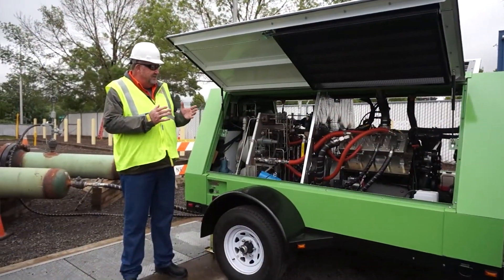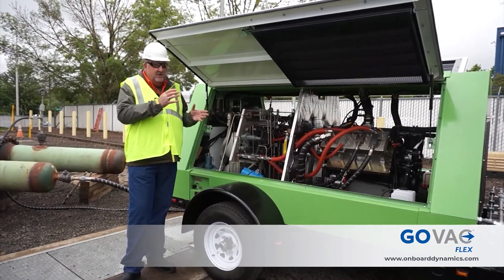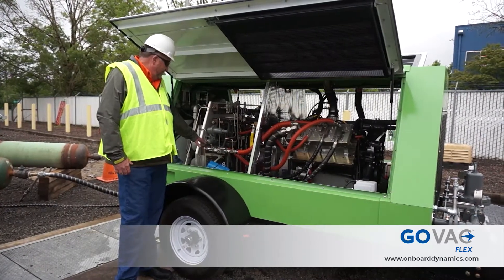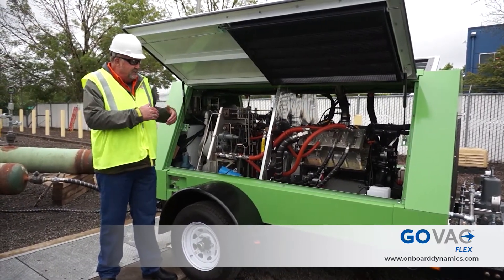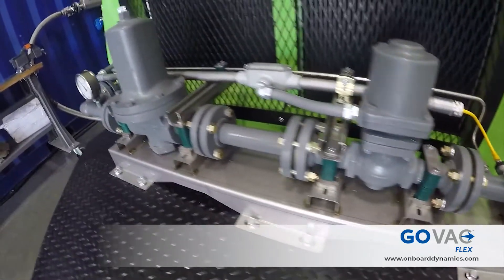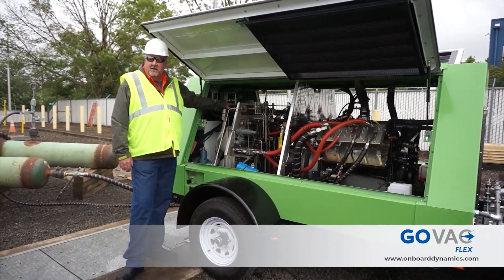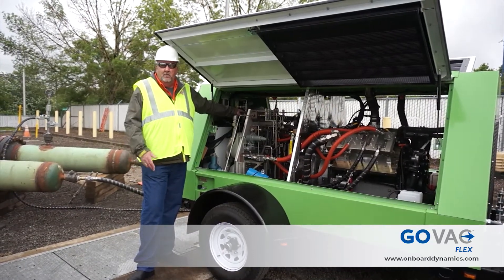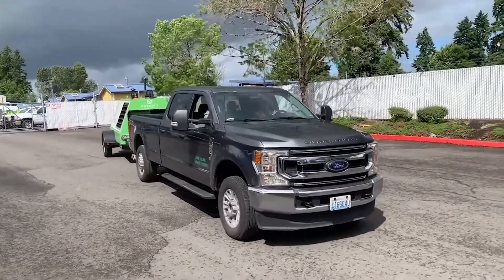The GoVAC® FLEX system by Onboard Dynamics.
The GoVAC® FLEX system is self-contained and fueled solely by a small amount of the natural gas that is being recovered during the evacuation process. It can draw a pipeline down to near zero psig and transfer the gas into an adjoining line at any pressure or compress the gas up to 3600 psi into a tube trailer for transport to another pipeline or end-use location.